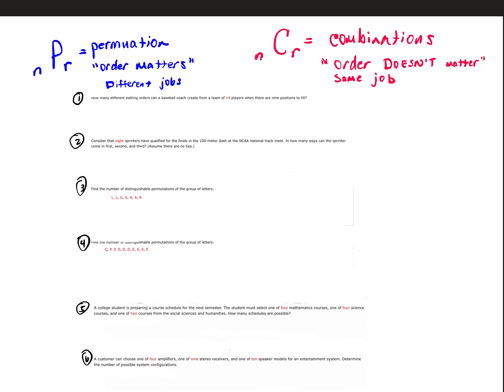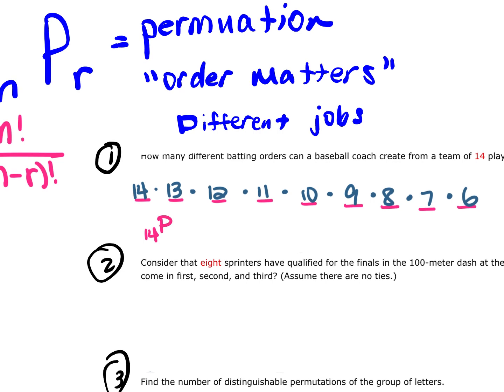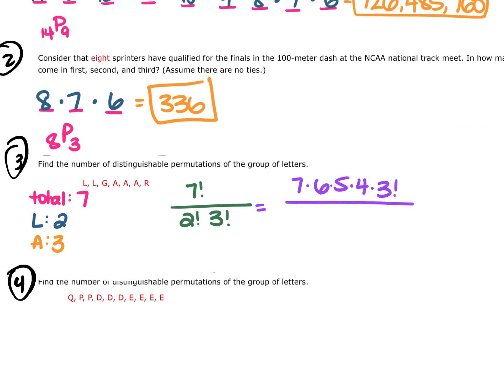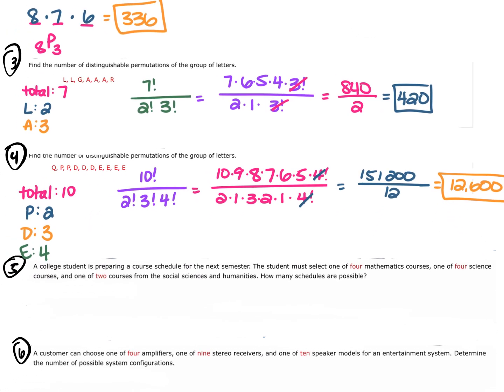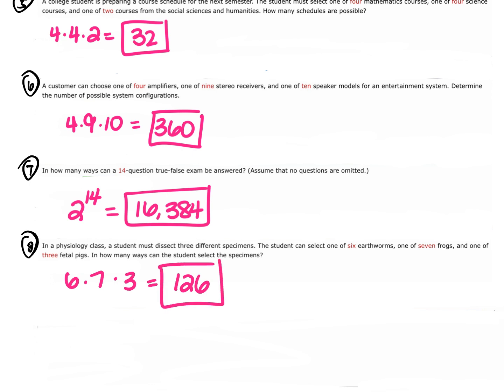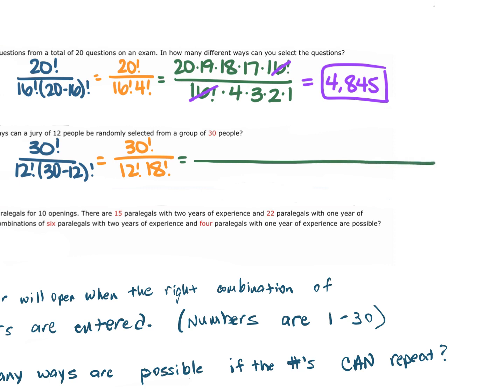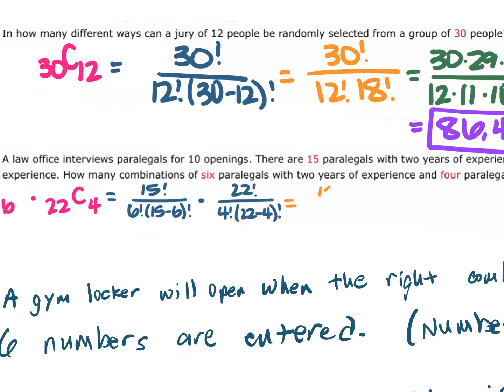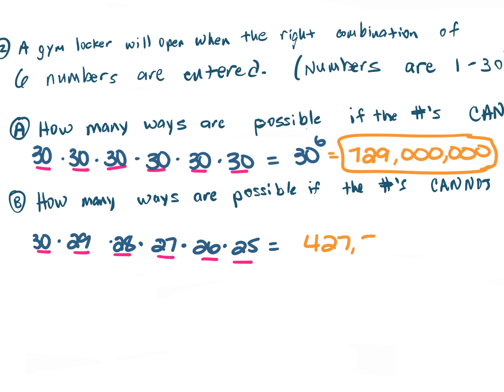MFCA 14.1 Quiz Review